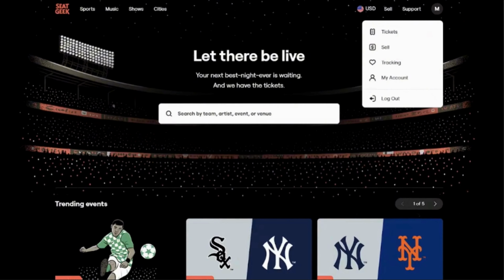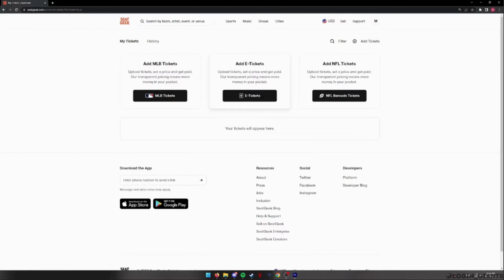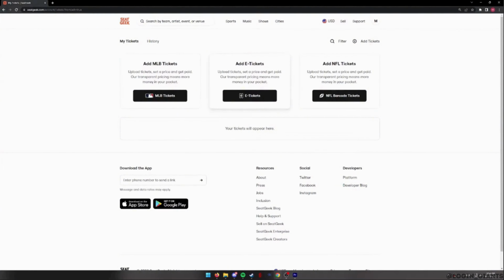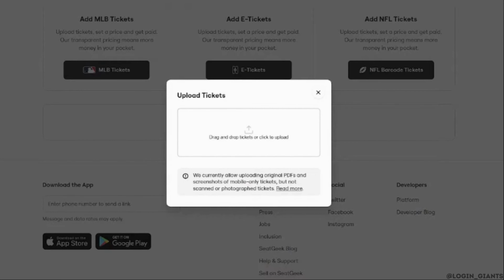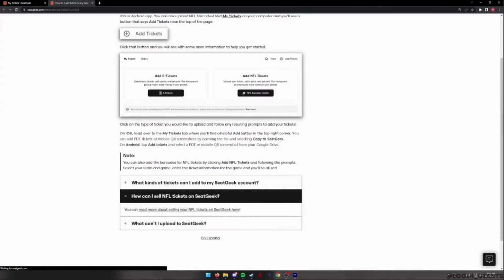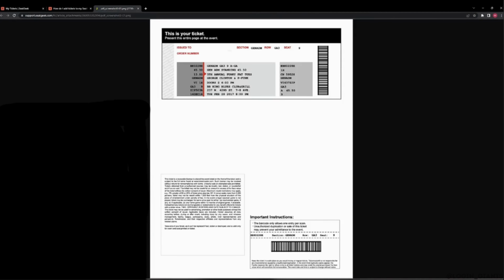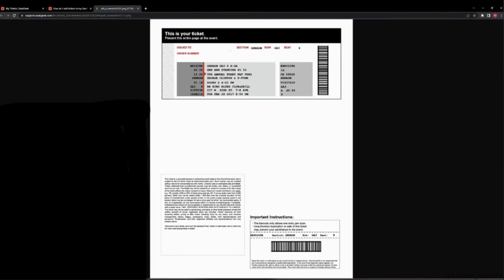How To Sell Ticketmaster Tickets on Seatgeek - Step by Step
Interested in selling your Ticketmaster tickets on SeatGeek? Follow this comprehensive guide to learn the step-by-step process of selling Ticketmaster tickets on SeatGeek in 2024, ensuring you can list your tickets efficiently and attract potential buyers.

In this guide:
0:00 - Introduction
0:05 - How To Sell Ticketmaster Tickets on SeatGeek - Step by Step

Discover the complete process of listing and selling your Ticketmaster tickets on SeatGeek. Learn how to create a SeatGeek account, navigate the selling interface, list your tickets, set prices, and manage your listings. This guide covers all necessary steps to help you successfully sell your Ticketmaster tickets on SeatGeek.

Maximize your ticket-selling opportunities with our step-by-step guide to selling Ticketmaster tickets on SeatGeek!